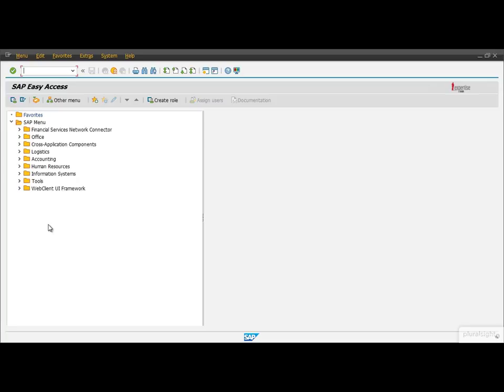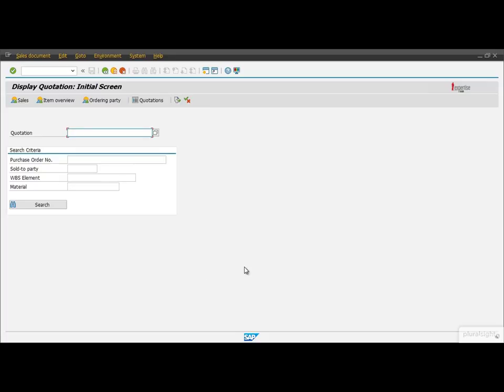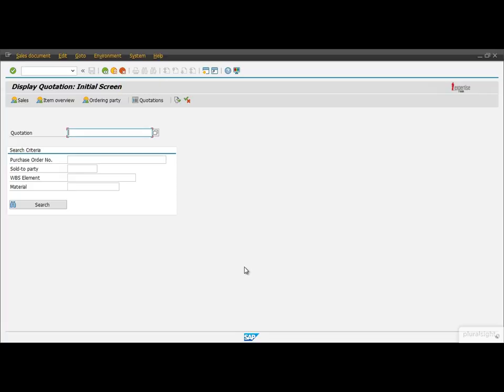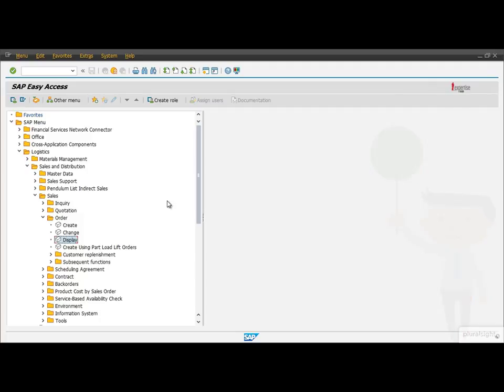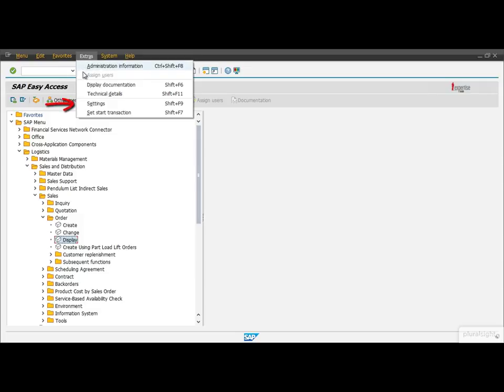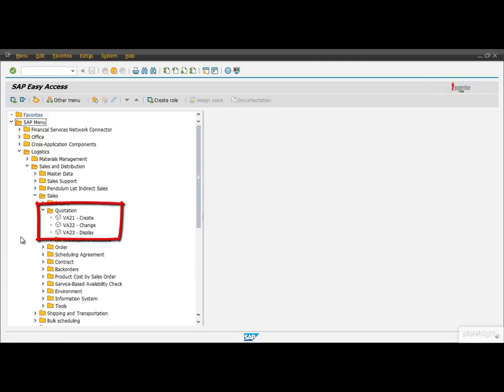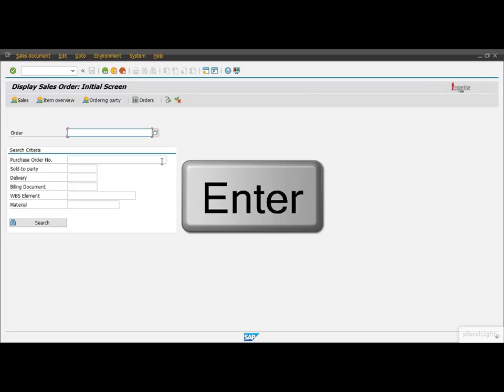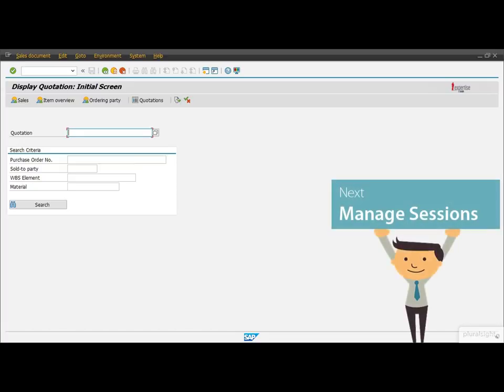04 04 Navigation in SAP GUI